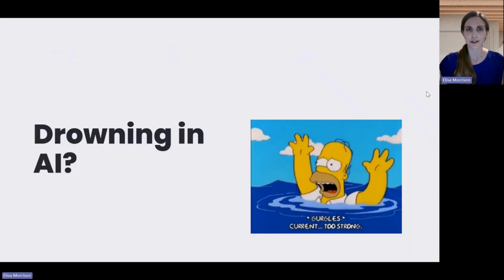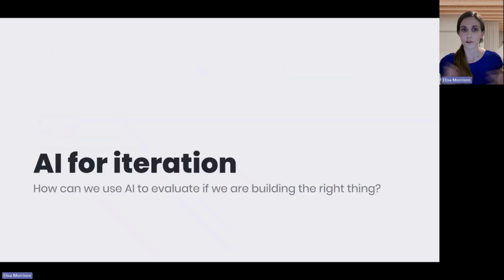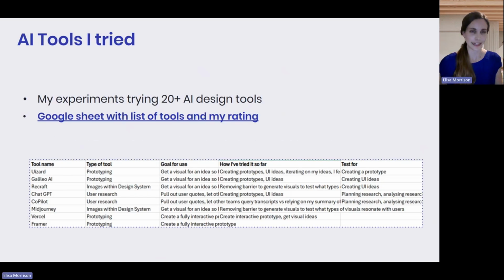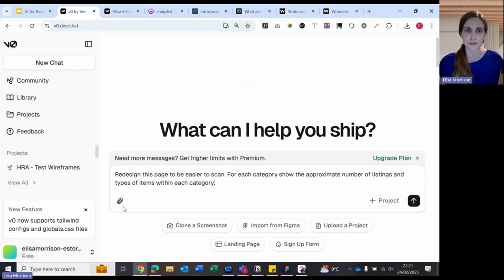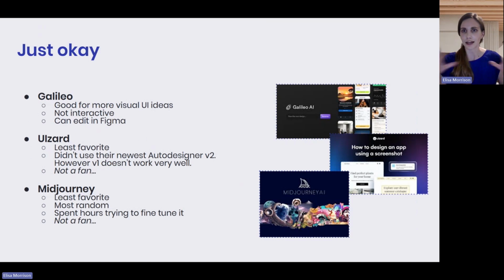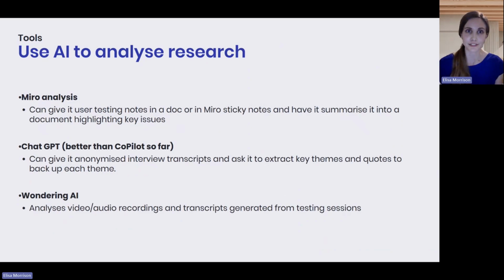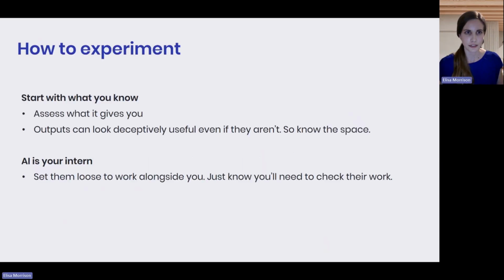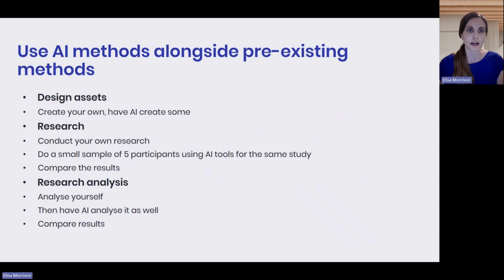AI for Rapid Product Iteration 2025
Top AI tools for UX and Product Design. I've tested 20+ different AI tools and am sharing the top tools for prototyping, image generation, and conducting user research.